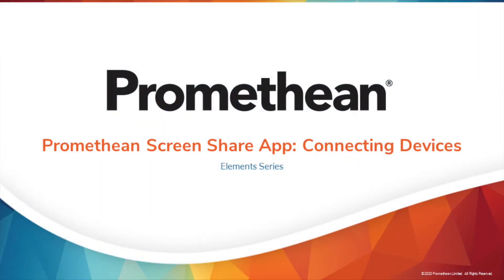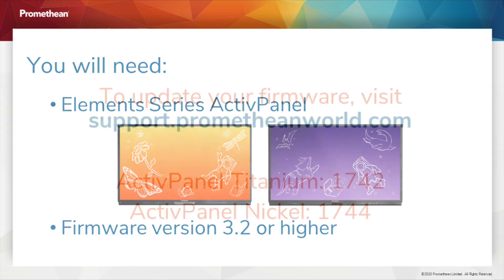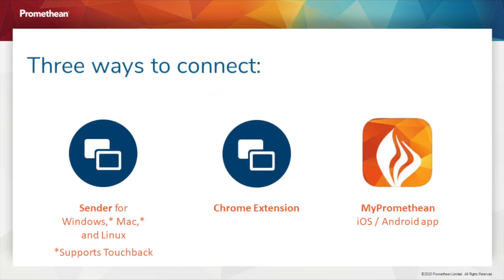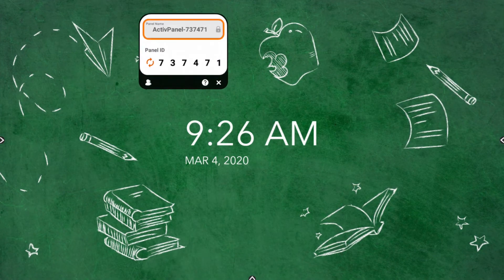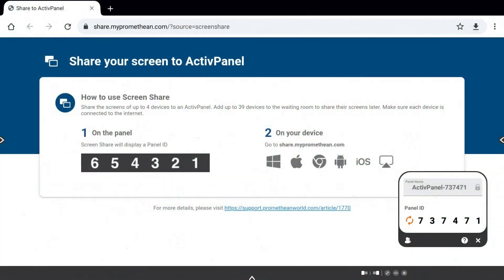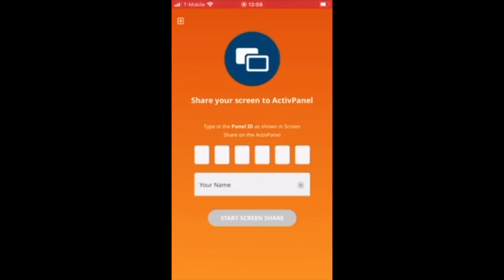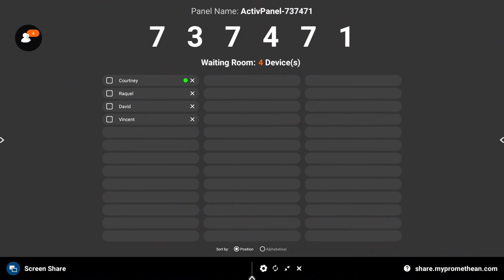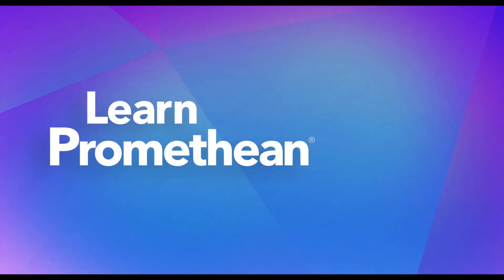Screen Share: Connecting Devices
Learn how to Connect Devices to ScreenShare on your Titanium and Nickel ActivPanels.